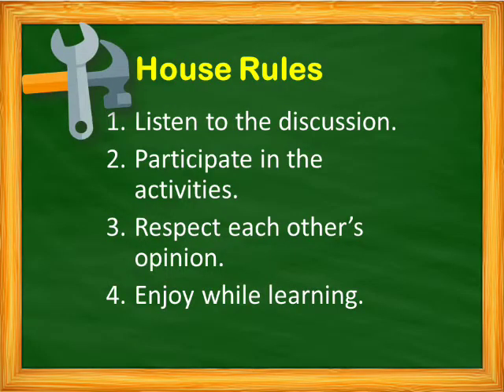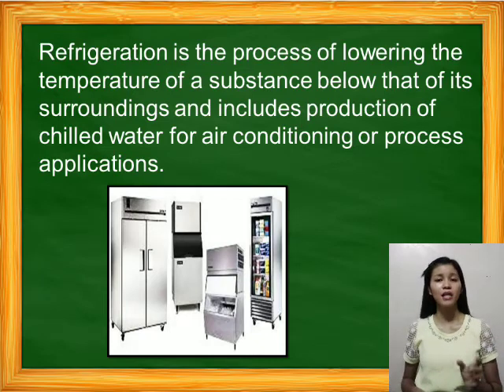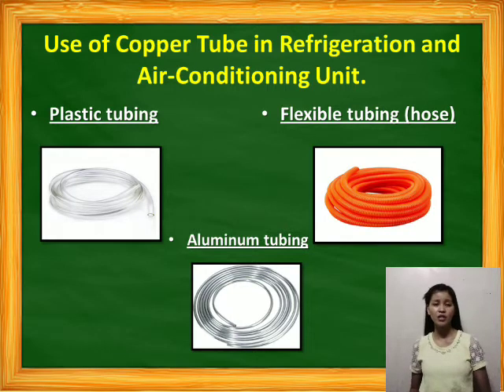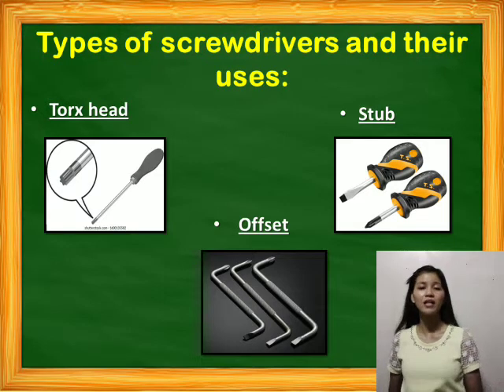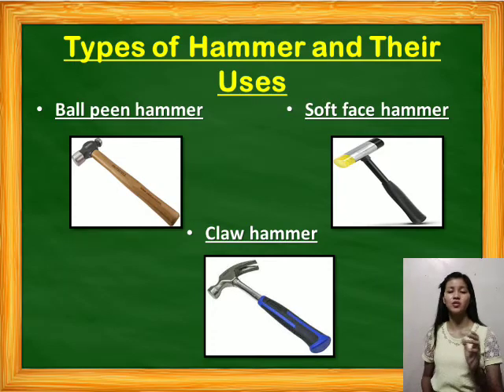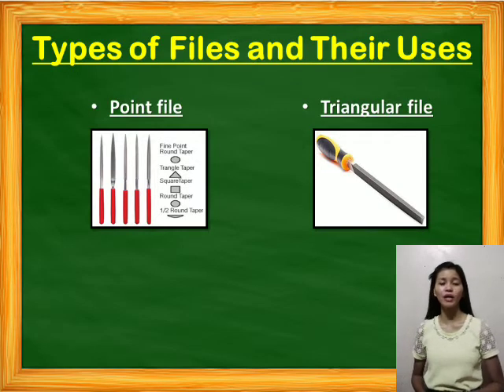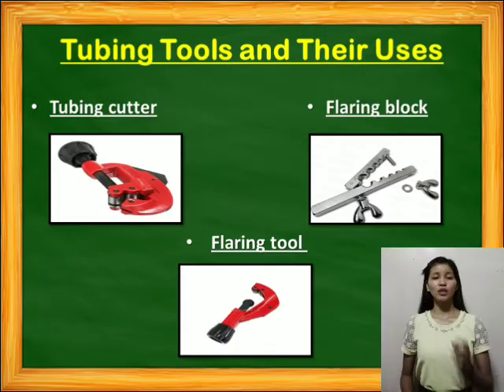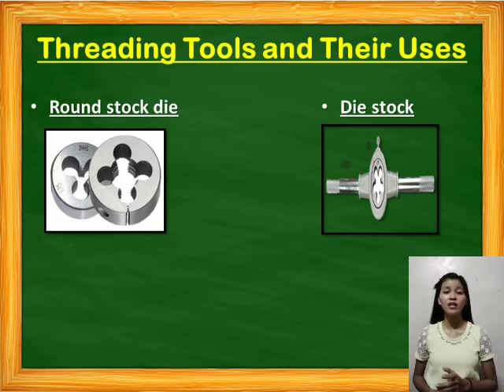Refrigeration and Air conditioning (Materials and Tools)